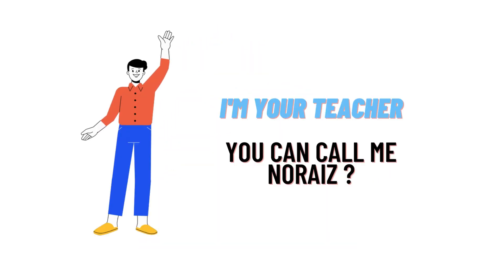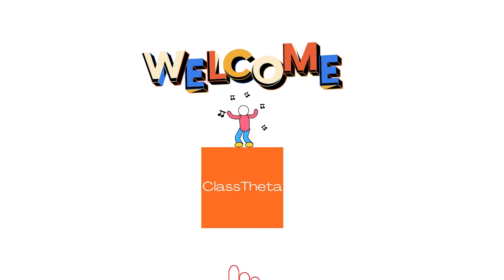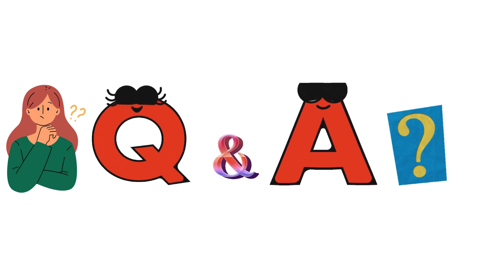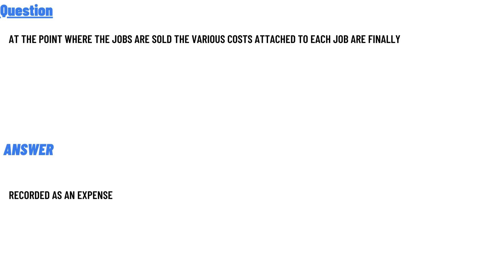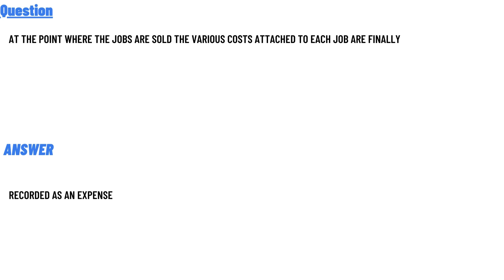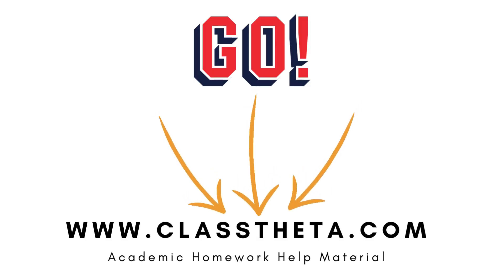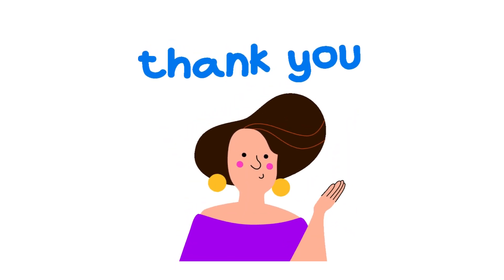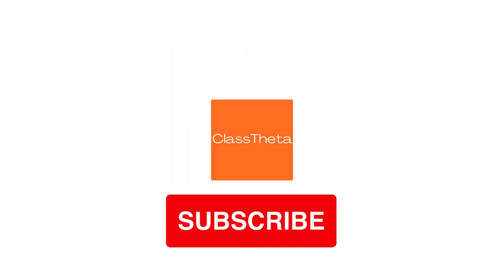at the point where the jobs are sold the various costs attached to each job are finally